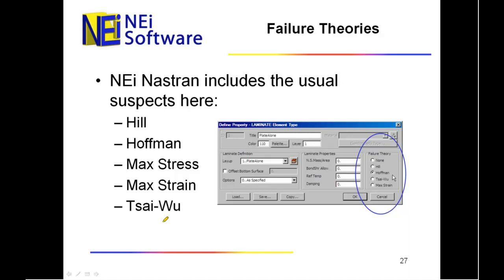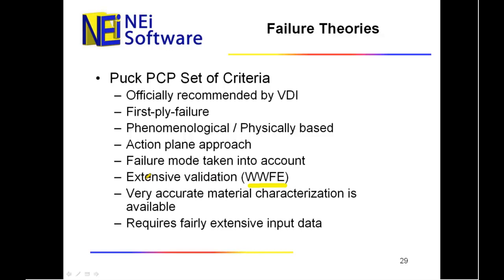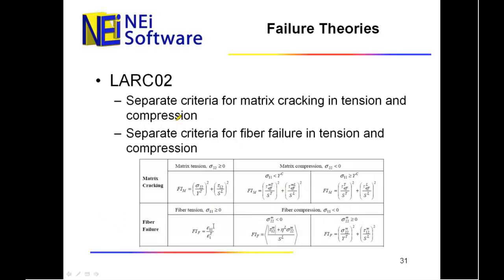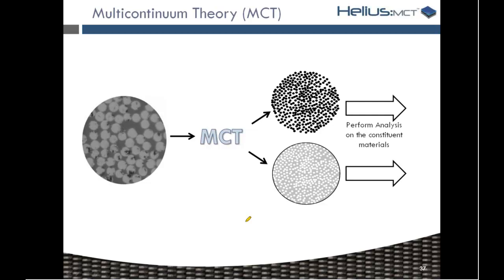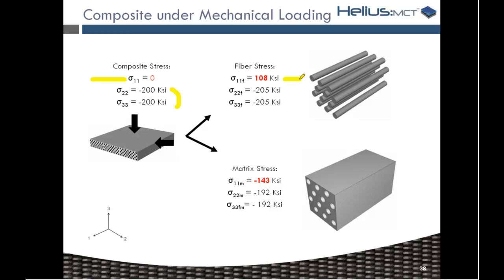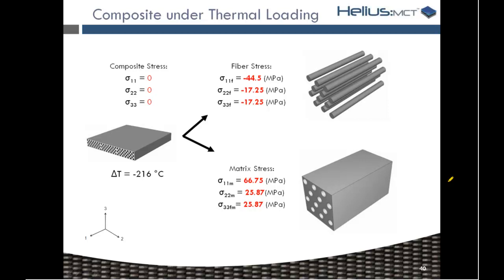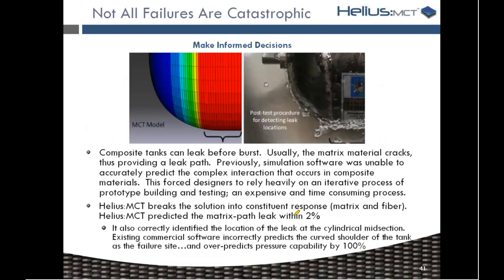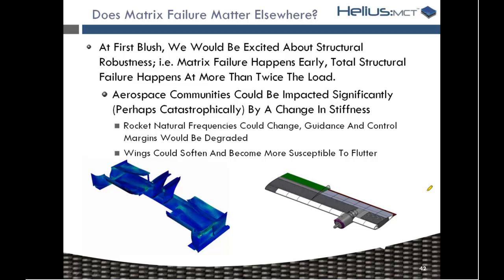Advanced Composites Analysis Failure Theories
Find out about composites analysis theories available for advanced composites analysis with NEi Nastran including:
(MCT) MultiContinuum Theory
Hill
Hoffman
Tsai-Wu
Max. stress
Max. strain
NASA LaRC02

A video explaining PPFA (progressive ply failure analysis can also be round on YouTube, Nastran.tv or by registering for the on-demand webinar at: